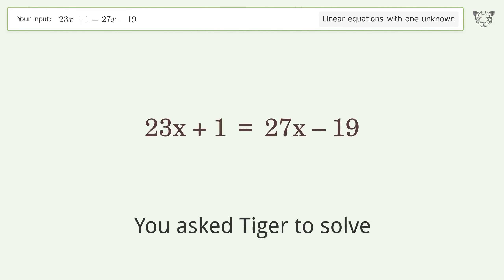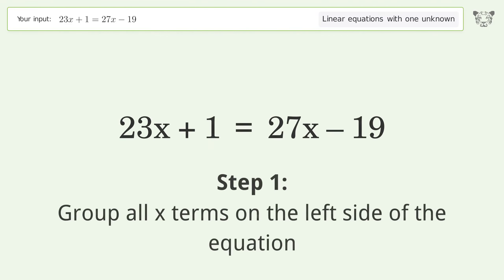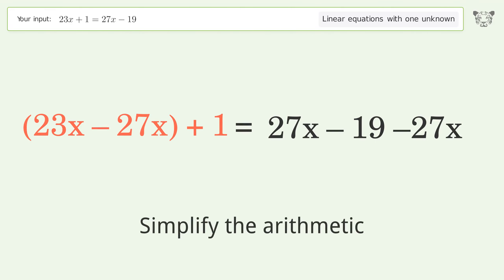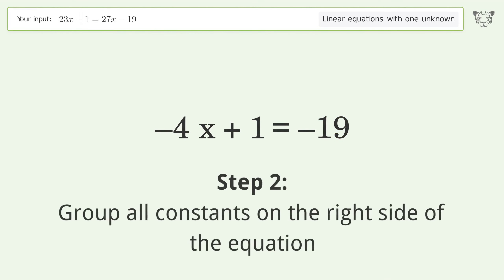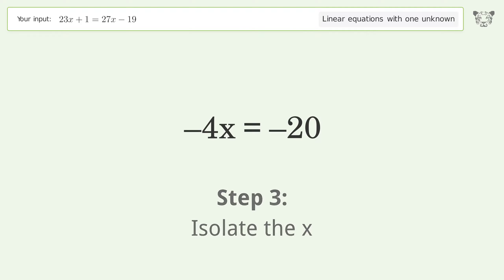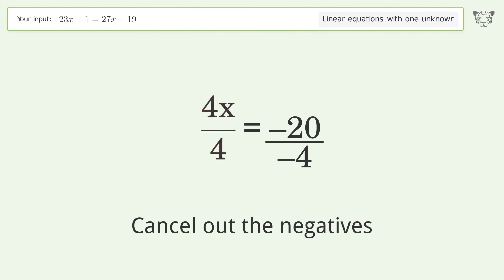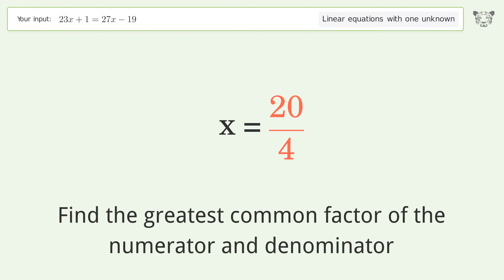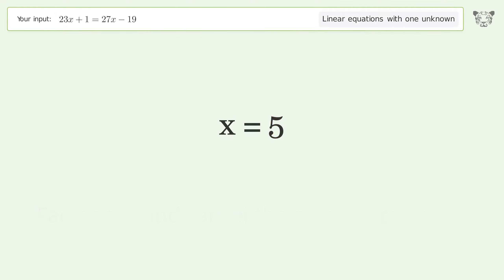Solve 23x+1=27x-19: Linear Equation Video Solution | Tiger Algebra